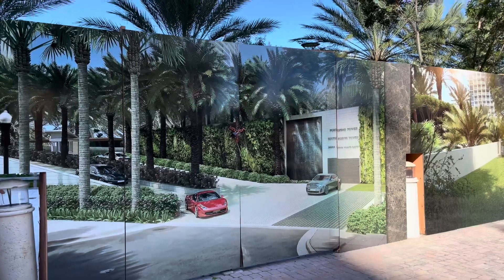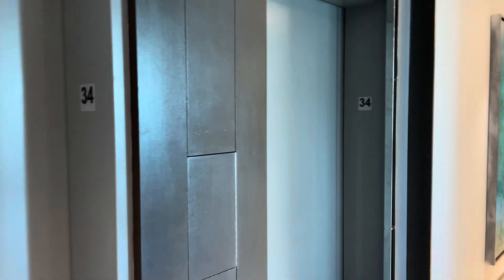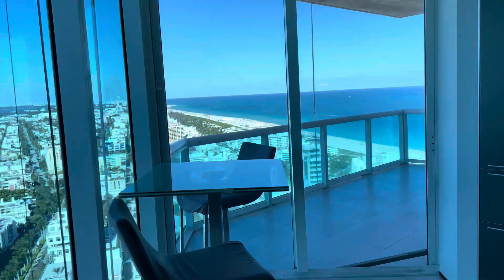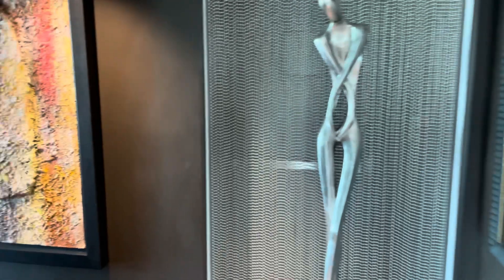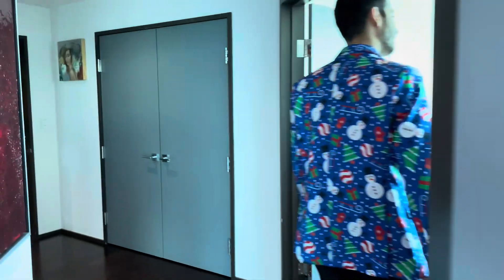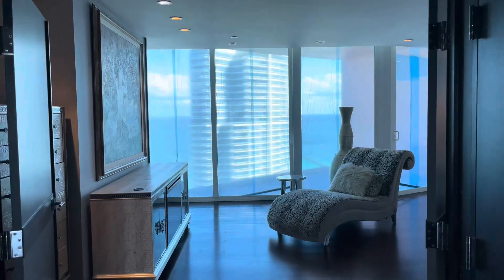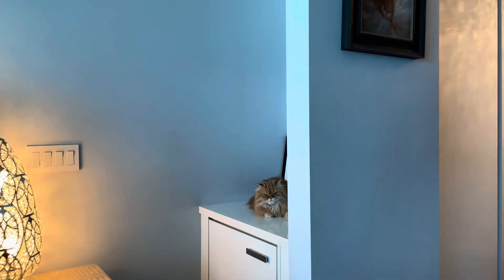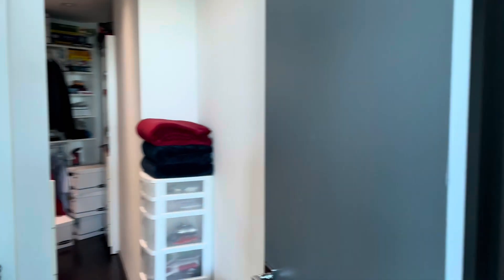Miami Beach Apartment in the Sky! Portofino Tower Home Tour!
Welcome to your rare double unit in the sky with breathtaking panoramic views of the ocean, bay, & beautiful Miami skyline.

Comprising 2 units combined to form this 4,723 SF residence, this unit was fully renovated to create the perfect space for family & entertaining.  4 bedroom and 3.5 bath.

Upon exiting the elevator directly into your unit, you are greeted with a beautiful gallery entrance to showcase your finest art.

Portofino offers new lobby w 40' ceilings, e-car charge stations, modernized elevators, world class fitness center/spa, 2 pools, 2 tennis courts, dog park, valet, concierge, & more.

Jerzy Poznar
Coldwell Banker Realty